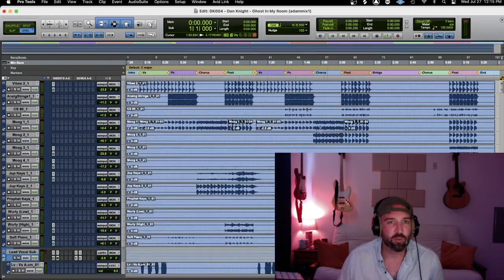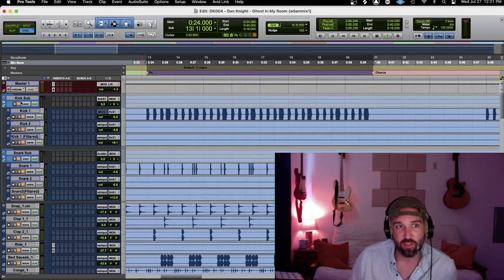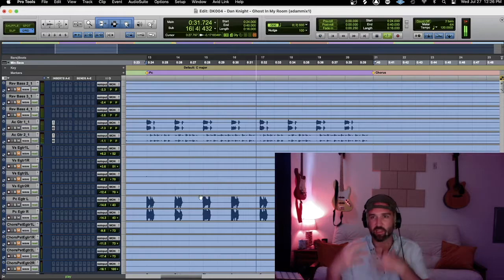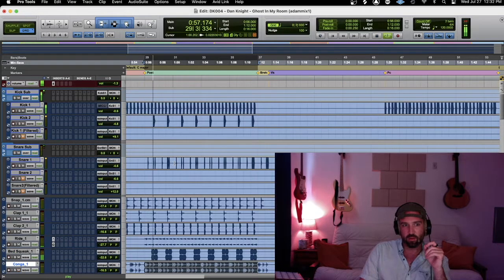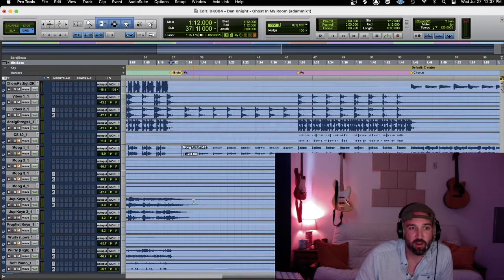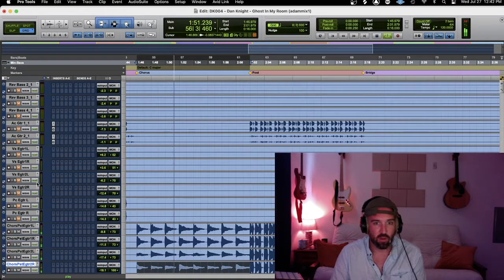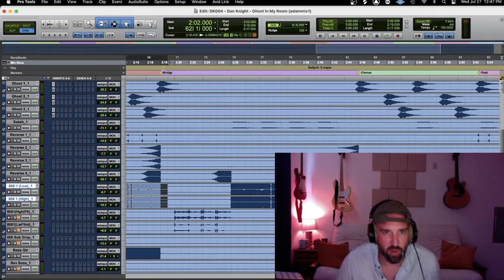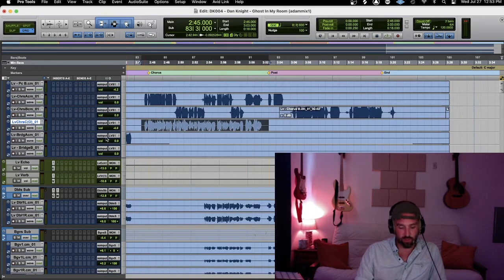Dan Knight - Ghost In My Room (Track Breakdown)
track breakdown of dan knight's "ghost in my room".